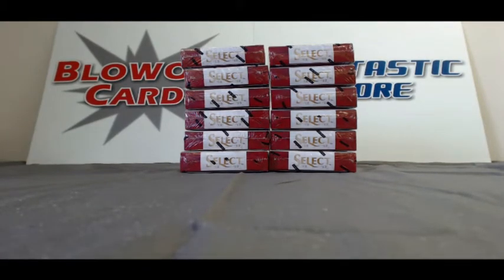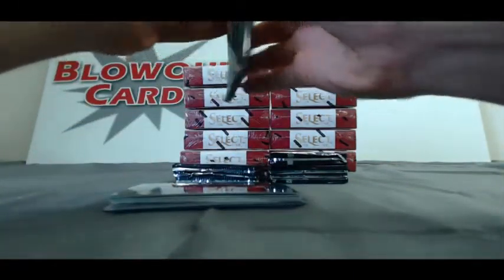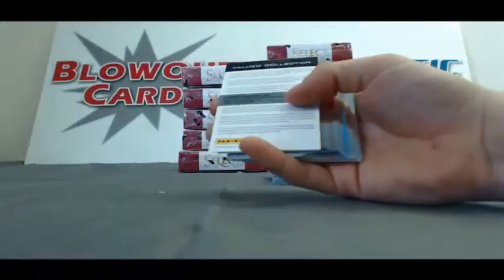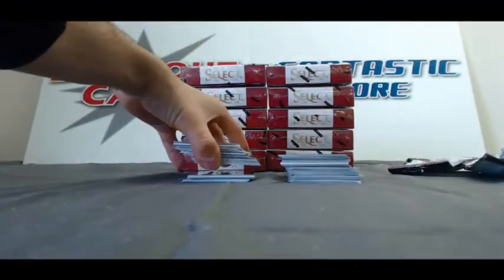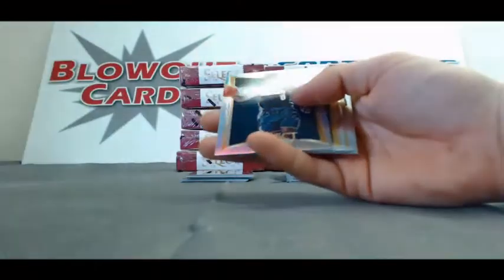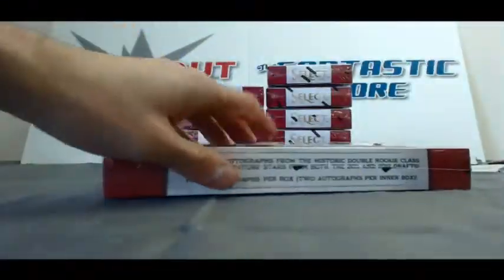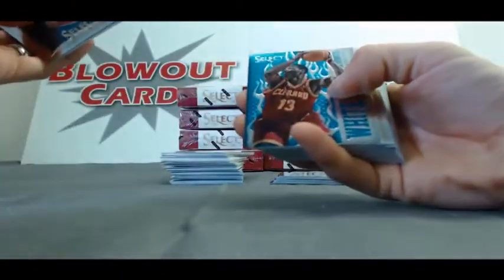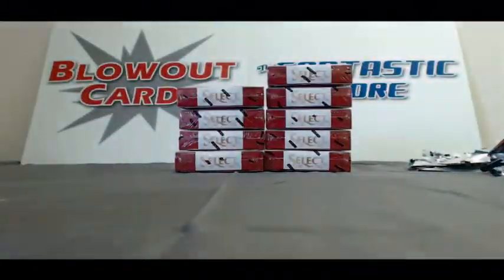Blowout Cards - BlowoutTV - Bryant K's 2012/13 Select Basketball Case Break Part 1